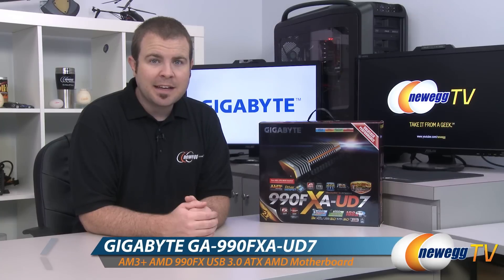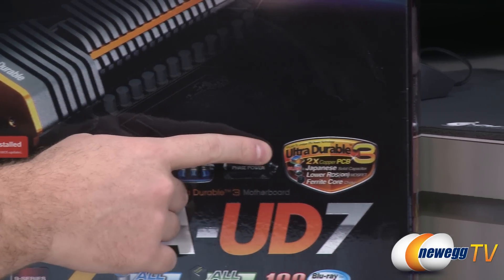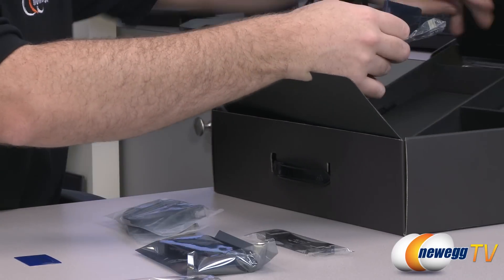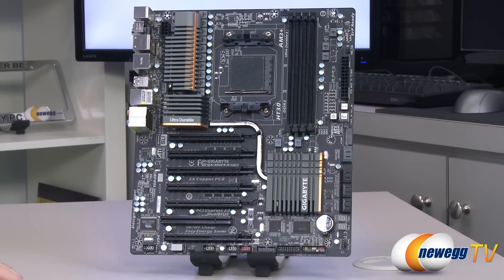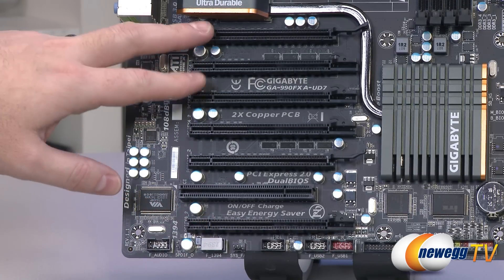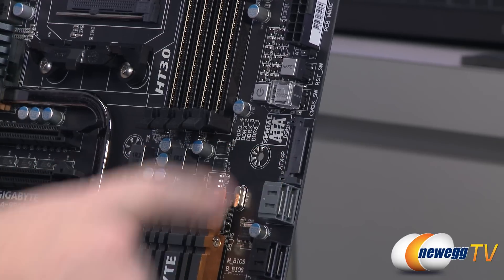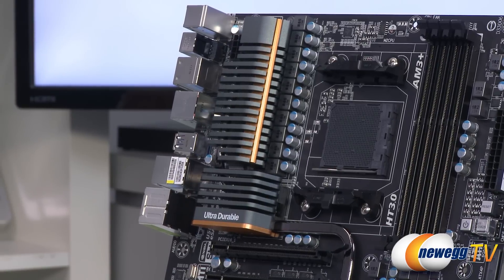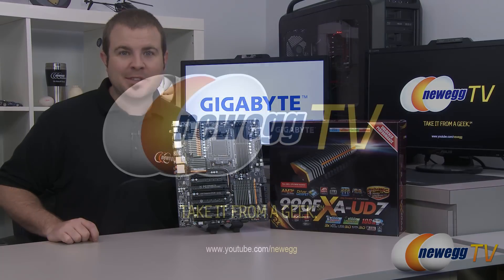Newegg TV: GIGABYTE GA-990FXA-UD7 Motherboard Overview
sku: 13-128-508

Here's an overview of the GIGABYTE GA-990FXA-UD7 Motherboard, which is updated and ready for AMD's new 2nd-Gen FX (a.k.a. "Vishera") Piledriver-based CPUs.

AM3+ AMD 990FX SATA 6Gb/s USB 3.0 ATX AMD Motherboard

-- Credits --

Presenter: Paul
Producer: Lam
Camera: Anna
Editor: Anna